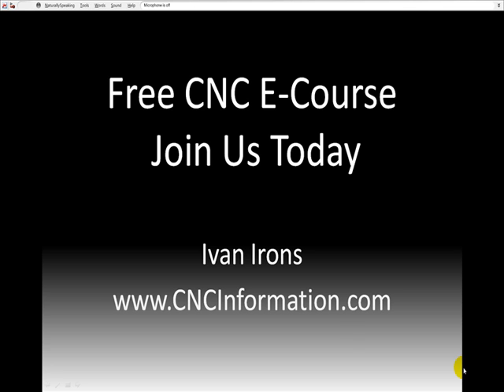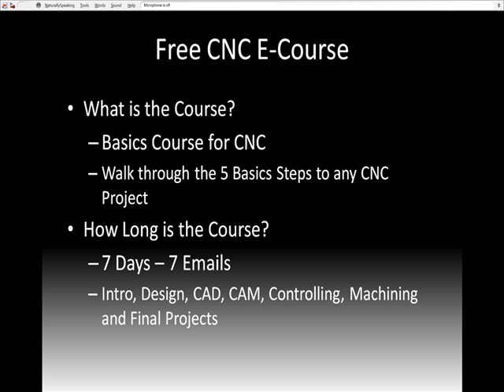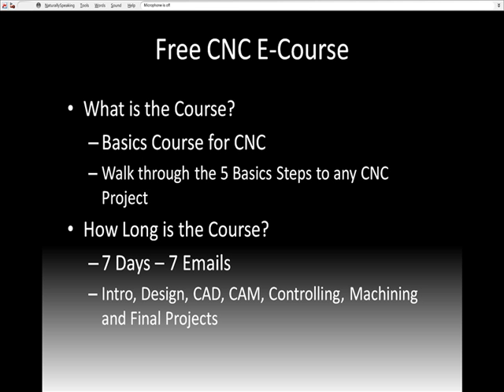CNC Basics E-Course | Learn CNC Tutorial Video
Learn CNC Basics E-Course:
This is the sign up overview video for the Learn CNC Basics E-Course.  Check it over as it gives details about the Free 7-Day CNC E-Course.  The video gives a general overview of what the 7 Day CNC Course is about.

Topics Include:
CNC Intro
CNC Design
CAD Design
CAM
CNC Controlling
CNC Machining
Final CNC Projects

Check out this CNC Intro Video from CNC Information.